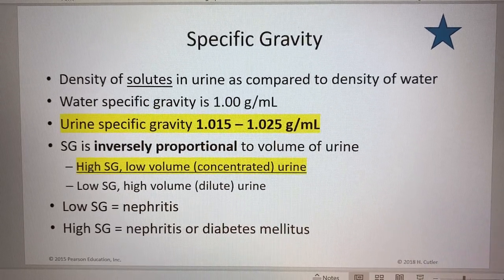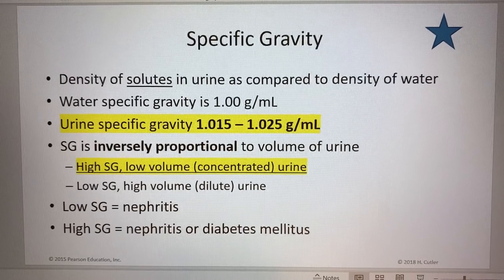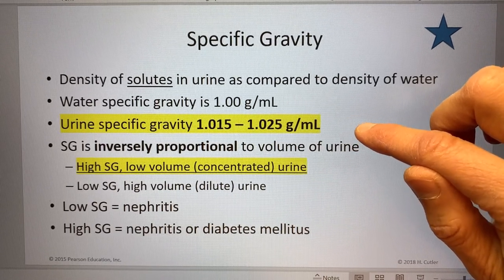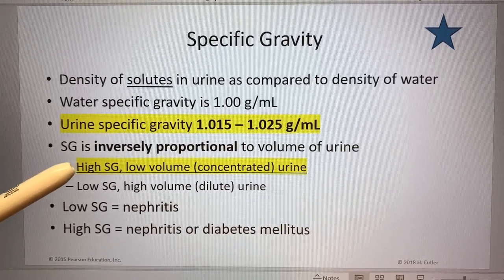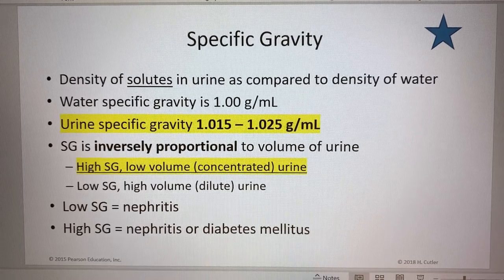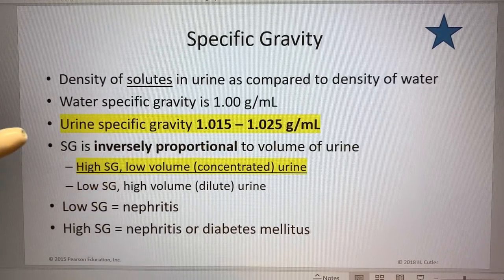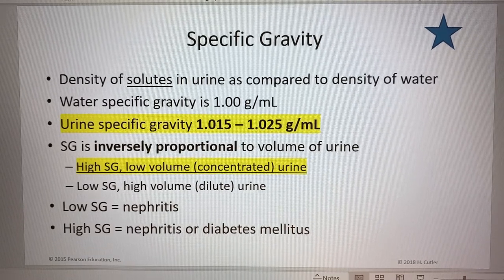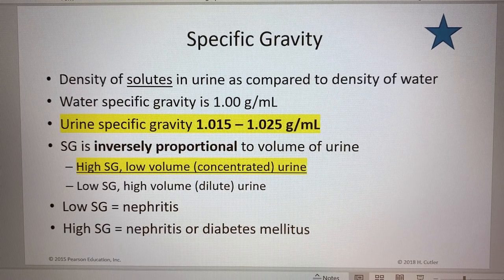4 Specific Gravity Urinalysis SP20 HC